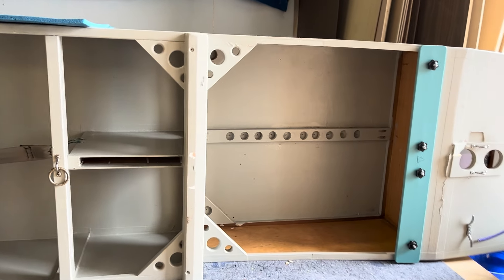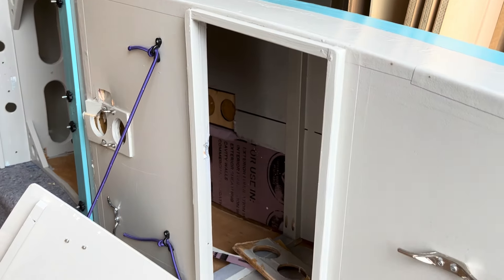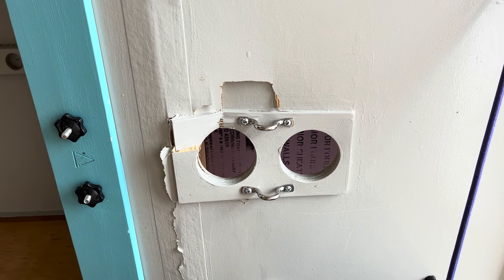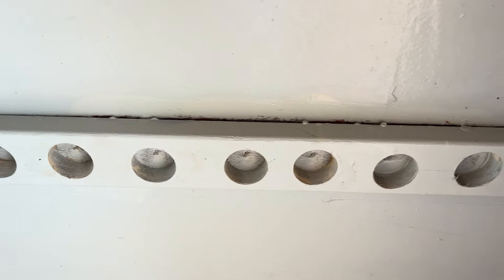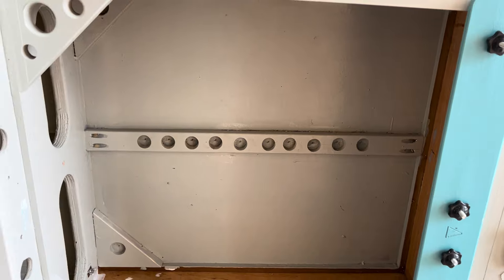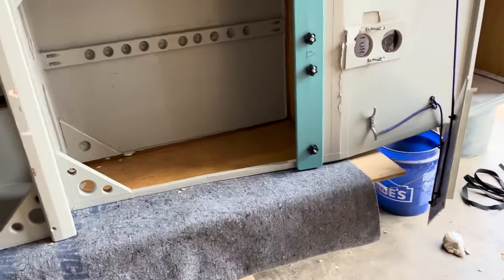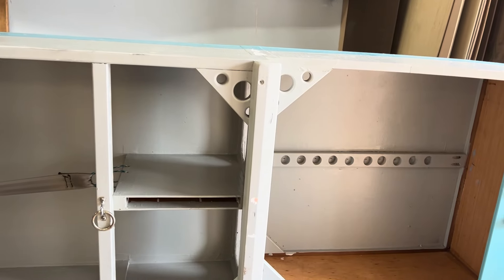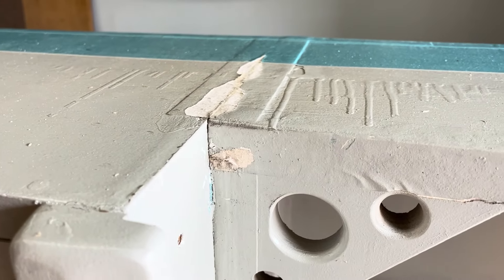Damage Assessment & Helm Balance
A short review of damage to my mast step and how I will fix it.  Also a good analysis of Lee helm and weather helm.